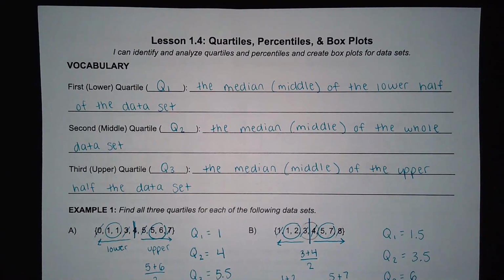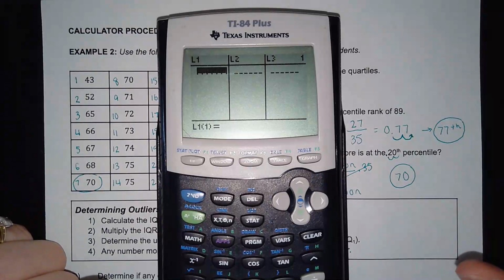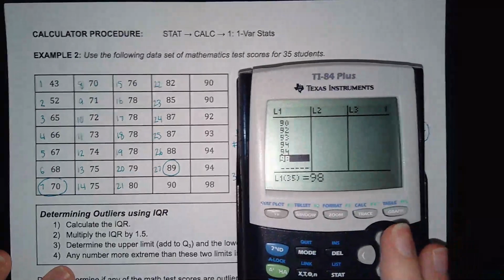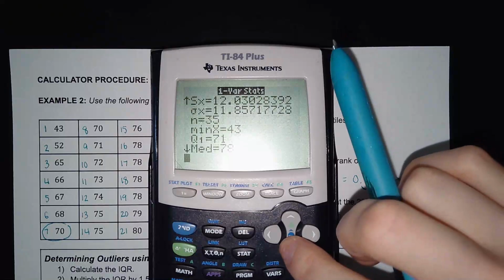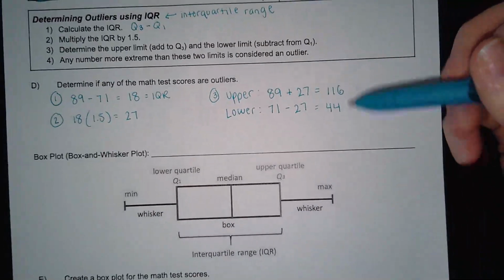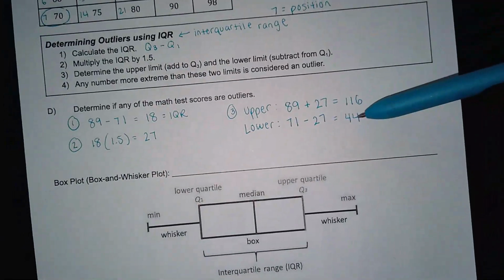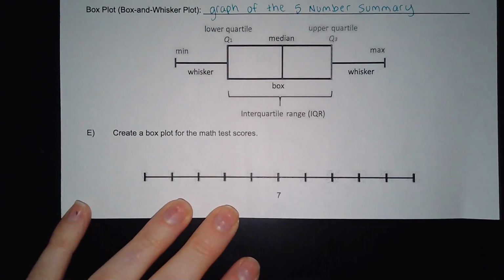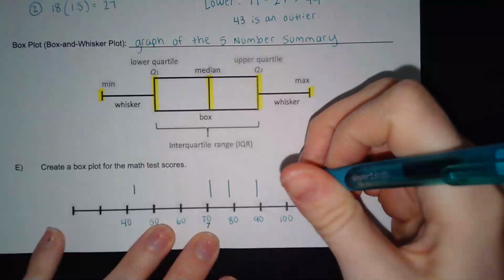Chapter 1 (FST) - Lesson 1.4 (Day 2)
Algebra 2B - Chapter 1 (FST)
Lesson 1.4 (Day 2) - Box Plots